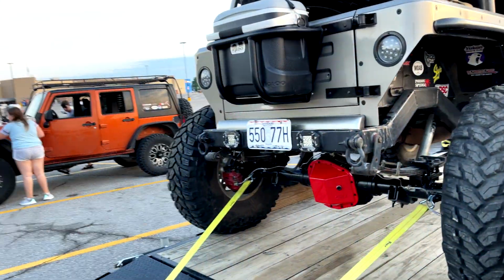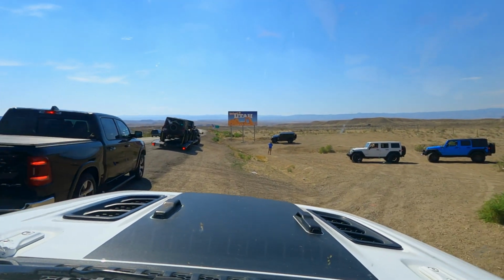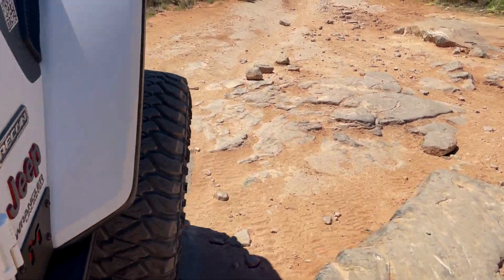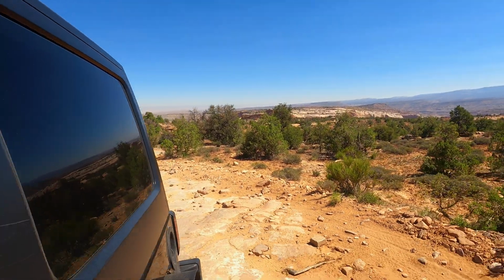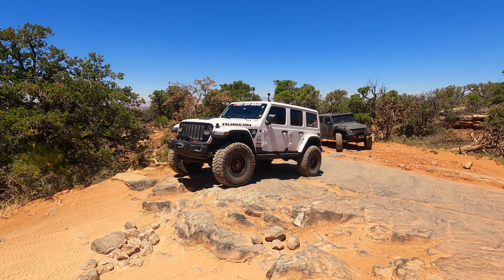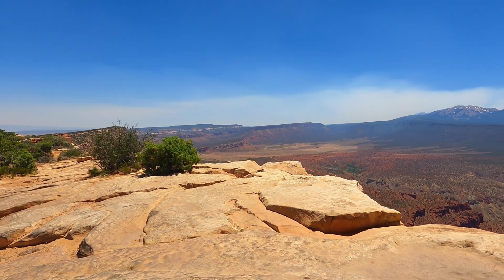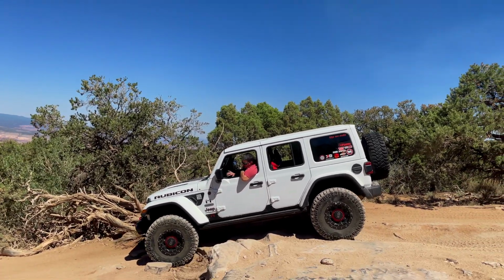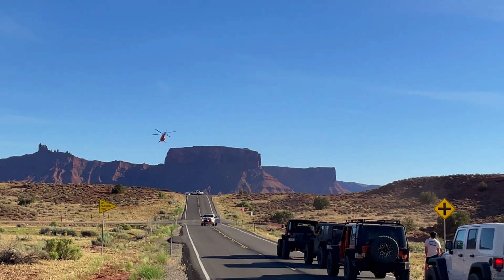Top of the World, Jeep Badge of Honor Trail - Moab 2021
We finally make it Moab. In this episode we travel to Moab and hit Top of the World a Jeep Badge of Honor Trail. Join us on this breath taking adventure

0:00 - TravelDay 1
1:52 - Travel Day 2
4:03 - Trail Morning and Vehicle Introductions
4:27 - Arrival at Trailhead
4:56 - Hitting the Trail
5:10 - First Obstacle
7:17 - Second Obstacle
10:32 - Arrival at Top of the World
10:53 - Welcome to Top of the World
11:16 - Top of the World Views
12:43 - Heading Back Down the Trail
15:37 - On the Road